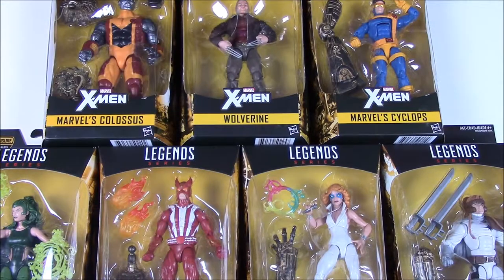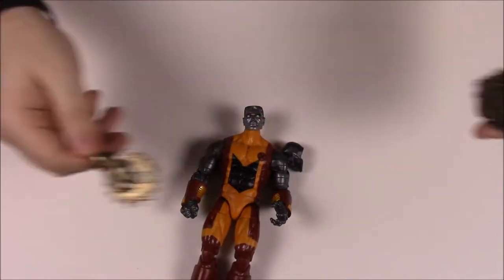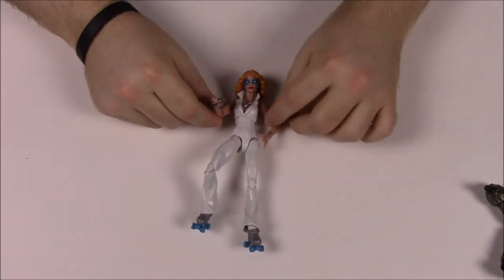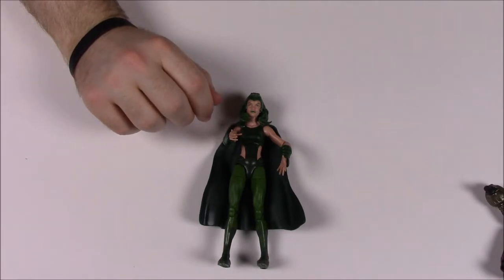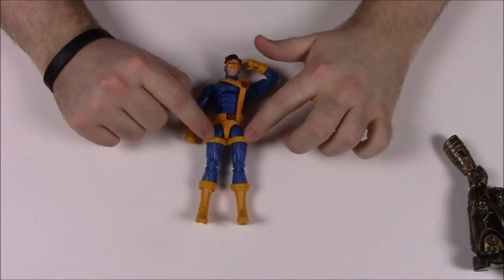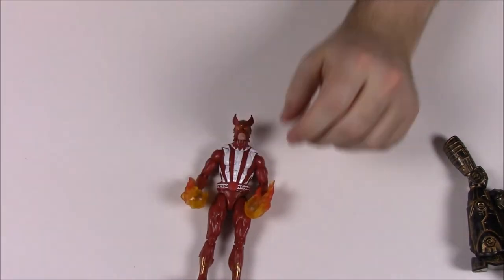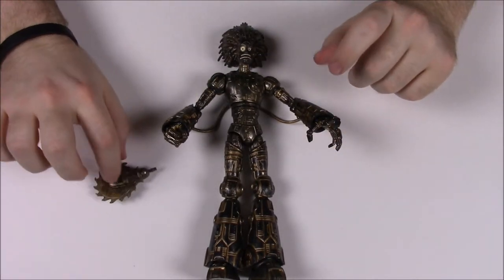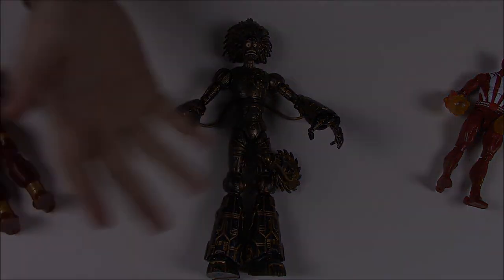X-Men Marvel Legends - BAF Warlock - Marvel Legends Unboxing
Unboxing the new wave of Marvel Legends featuring the X-Men and Build-A-Figure Warlock, and includes Colossus, Cyclops, Shatterstar, Dazzler, Polaris, Sunfire, and Wolverine.